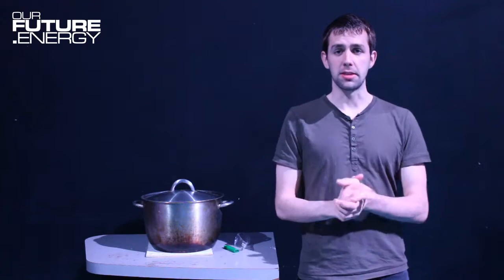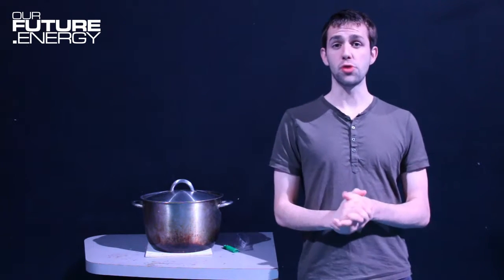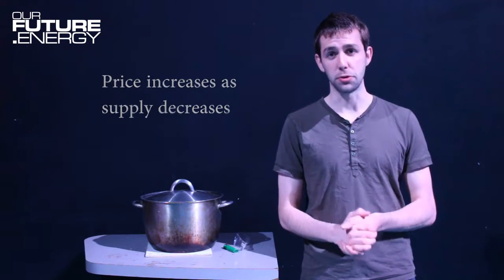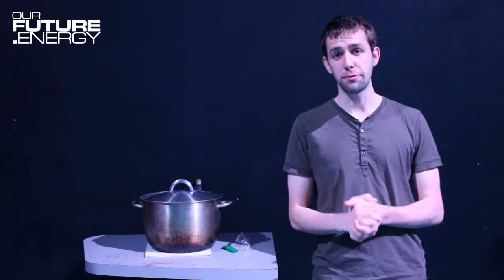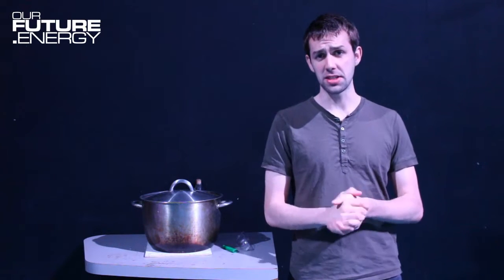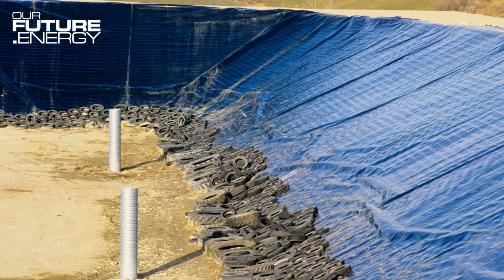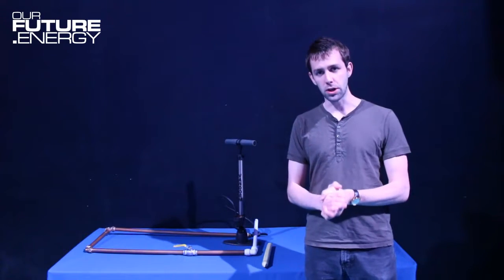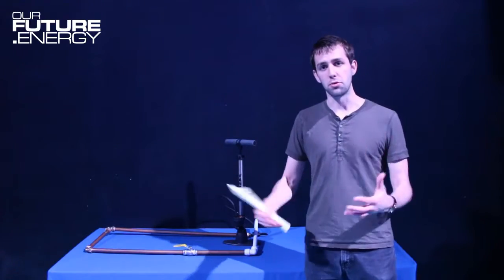Future Fuels Part 2 - Alternatives to Fossil Fuels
A three part series looking at how fuel can generate the energy we need to power our transport. The series will also look at alternative fuels we can use in the future.

Part 2 - Alternatives to Fossil Fuels

This video looks at cleaner alternatives to fossil fuels to power our transport. These alternatives include biogas (specifically methane) from landfill sites and compressed air.